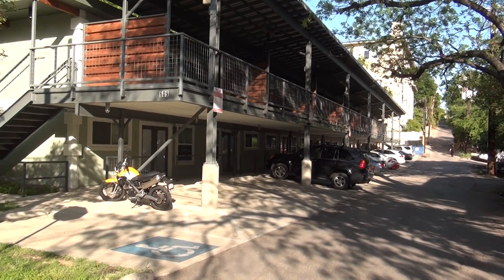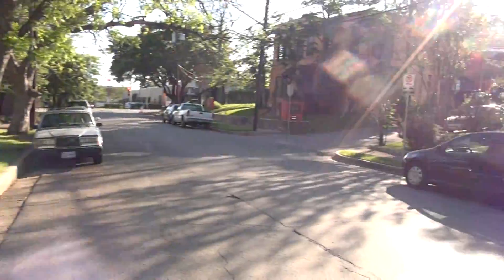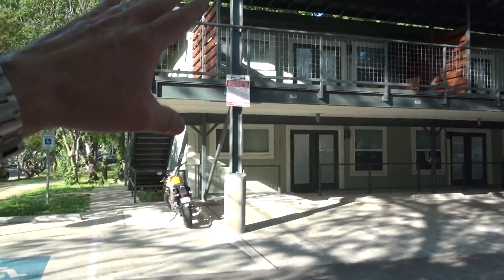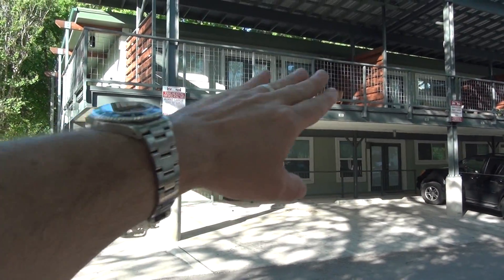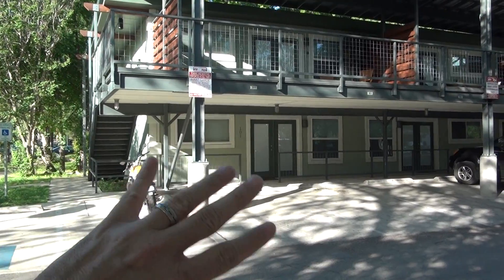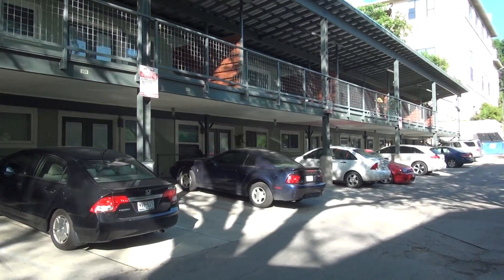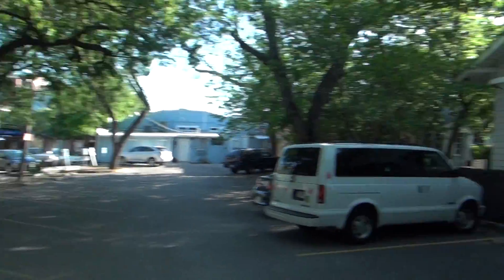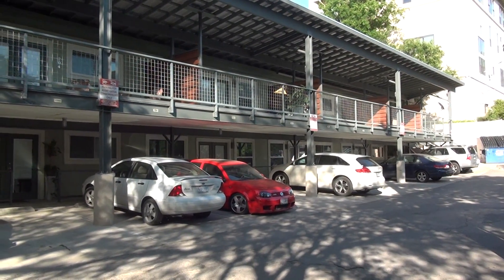Near Downtown RARE Clarksville Austin Apartment For Sale Avante Garde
Near Downtown RARE Clarksville Austin Apartment For Sale

Clarksville Austin Apartment For Sale

When you select your REALTOR®, the right Austin Apartment For Sale Real Estate Expert and REALTOR®, like Perry Henderson and the Live Well Team, we're never too busy for you or your referrals.

Austin Apartment For Sale